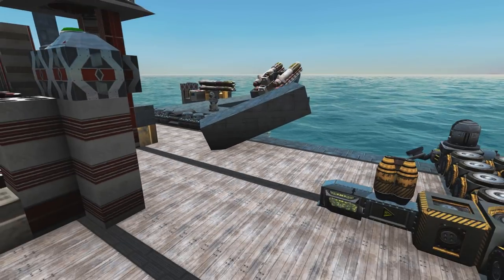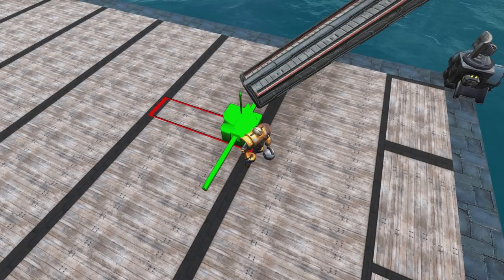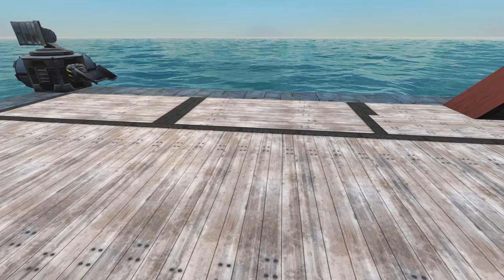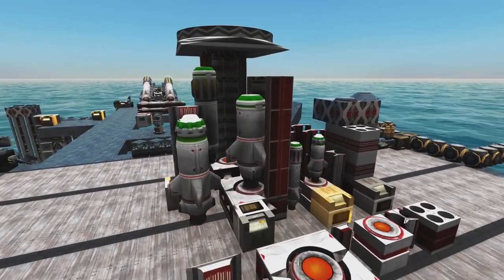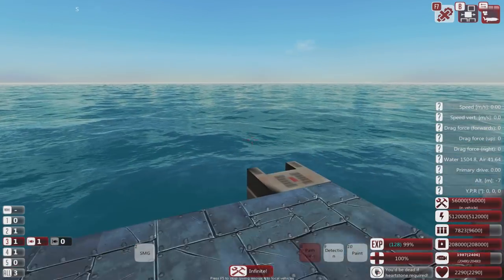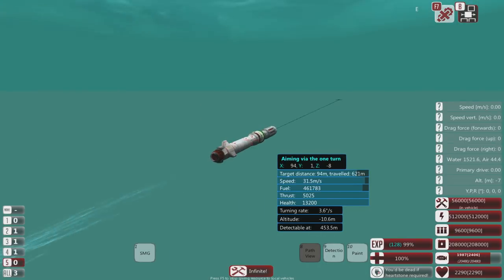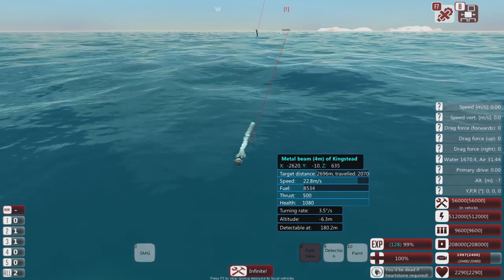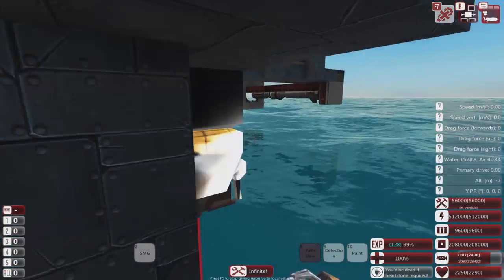From The Depths News, MISSILES 2.2.28 ,LetsPlay,Playthrough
From The Depths News E3
Another update released that I have been looking forward to.
Missiles, Missiles, Missiles, did I mention missiles, oh also some block changes and a laser chesse cutter.
The new missile system adds 3 new gauges of missile launcher small, medium and large with proportional changes to damage, speed and agility.
I think there is a few bug fixes and balances to come over the next week or so but looks good so far.

From The Depths is a building/strategy game where players can build their own ships, submarines, aircraft and even spaceship to fight in a campaign or other players.